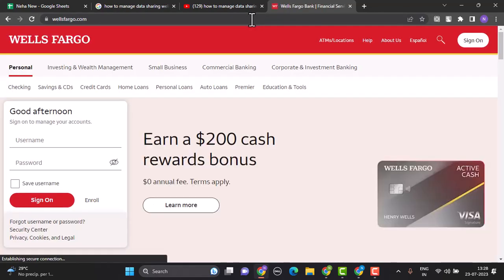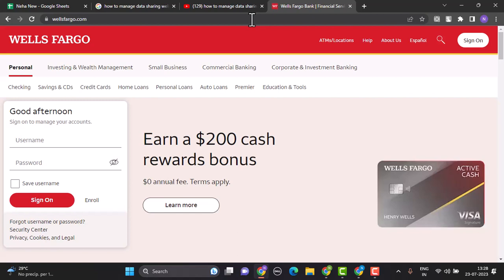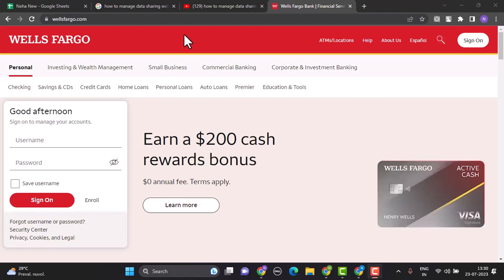How to Manage Data Sharing Wells Fargo !! Find Manage Data Sharing Wells Fargo 2023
In this video I'll walk you through the steps on how you can manage data sharing on Wells Fargo.

Chapters / Timestamps
0:00 Intro
0:37 / Manage data sharing.
1:52 / Outro.